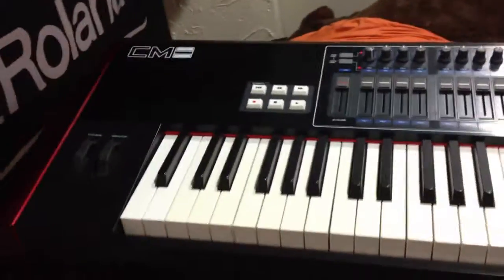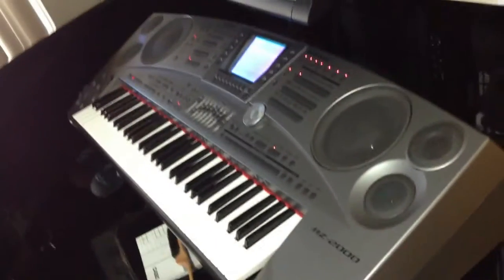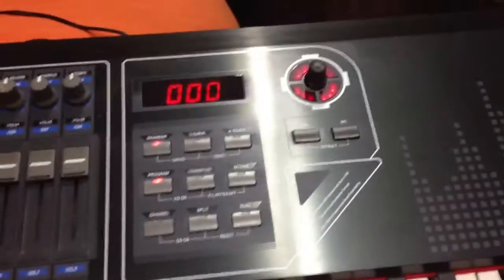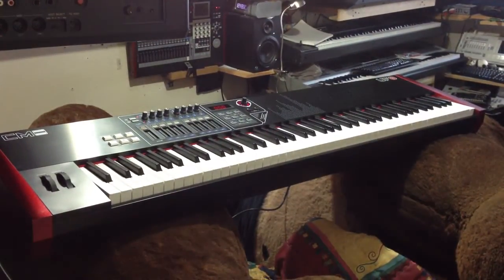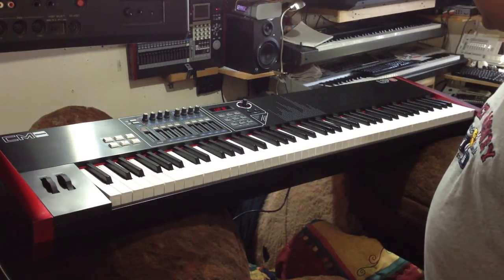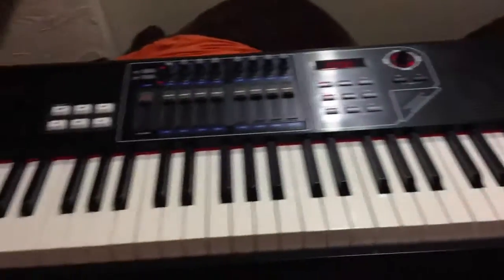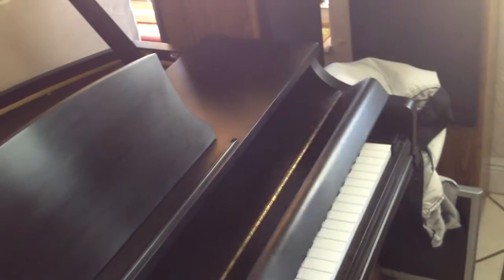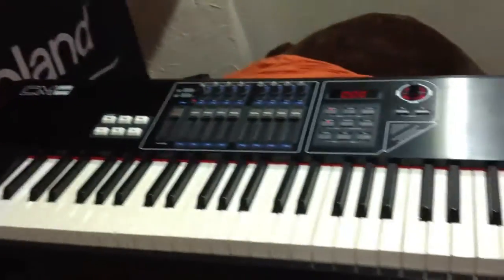Kris nicholson Shows off his CME UF8 88key Controler He got from a Thrift Store For $80